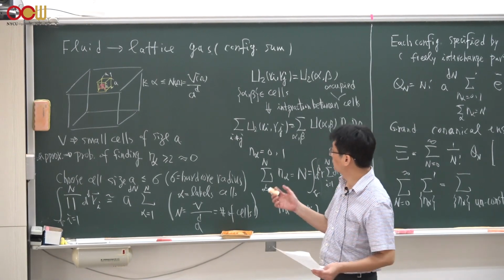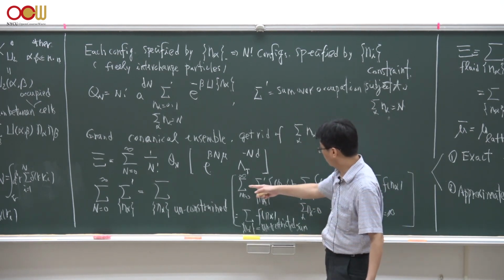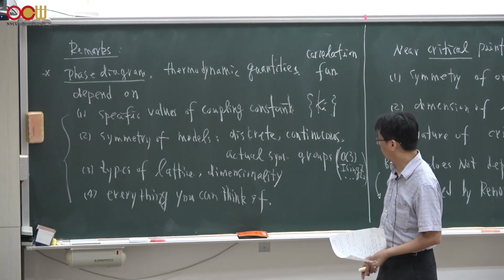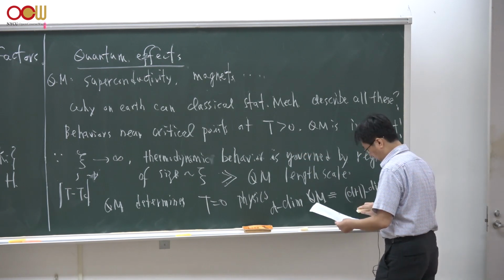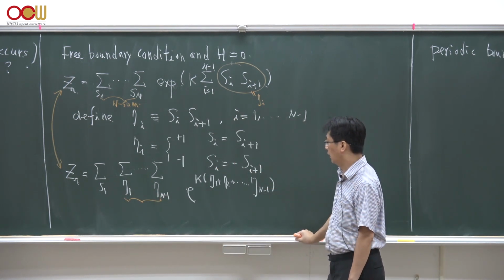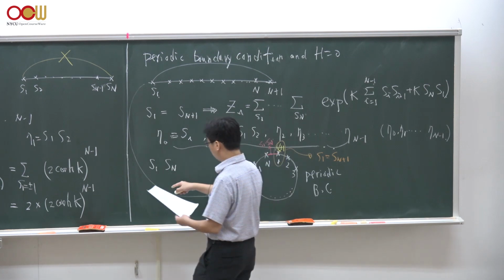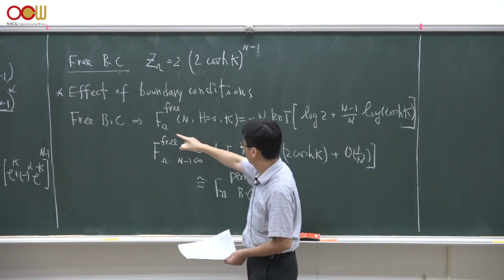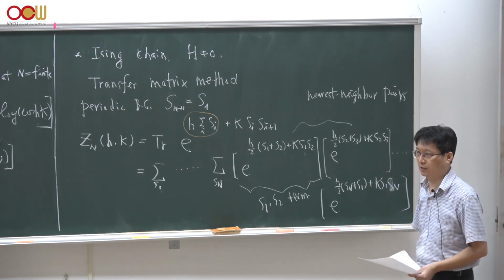統計場論與量子相變 – Ch2.11 ~ Ch2.13 連續流體到伊辛模型的結論 + Ch3.1 AD HOC 解決⽅法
Ch2.11 ~ Ch2.13 連續流體到伊辛模型的結論 Conclusion of continuous fluid to Ising model + Ch3.1 AD HOC 解決⽅法 solution methods